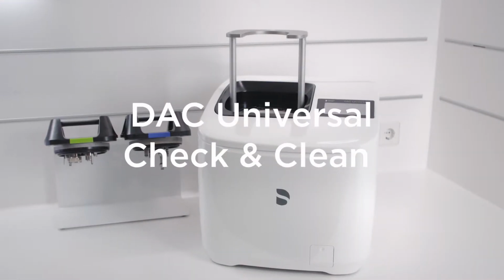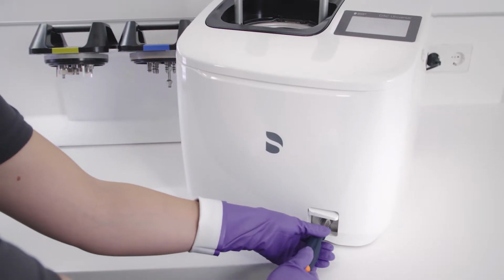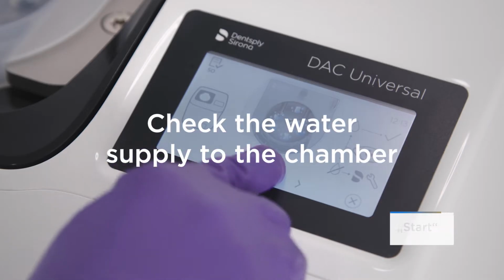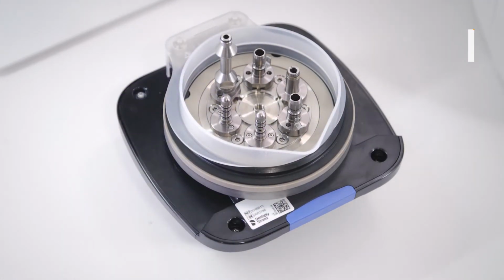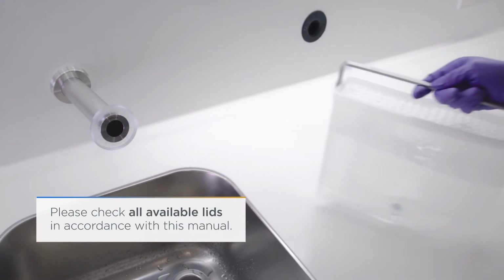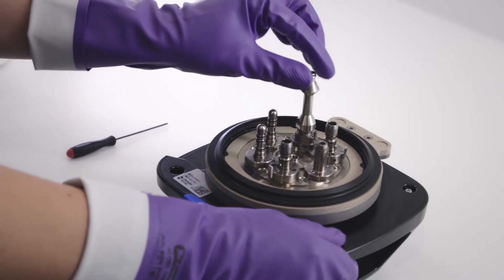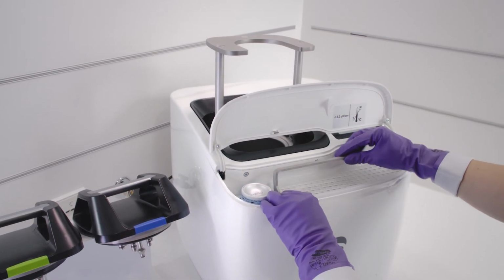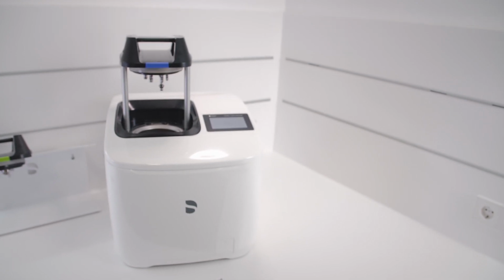DAC Universal S - Using the Check and Clean Cap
The DAC Universal S cleans, disinfects, and sterilises dental handpieces and tips as an all in one device. Learn about using the check and clean cap with this Dentsply Sirona product.